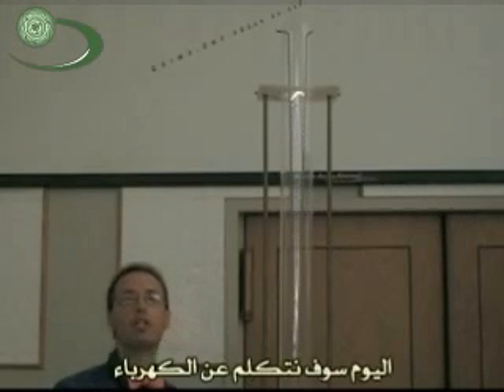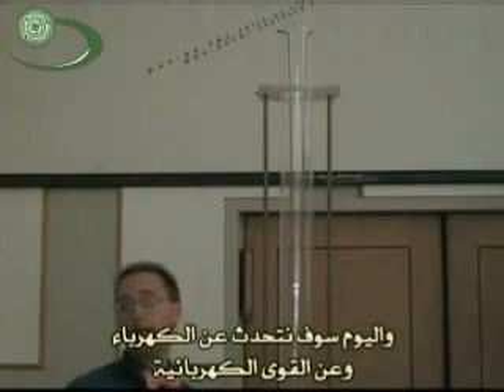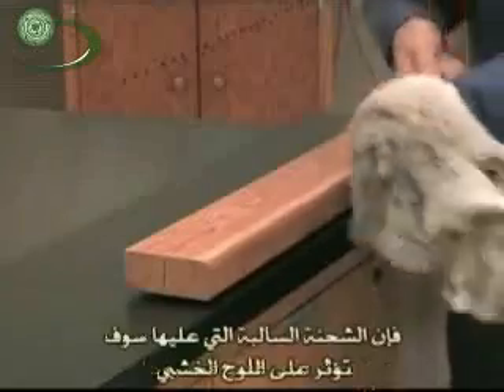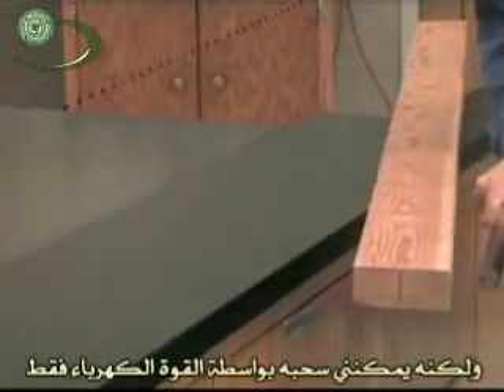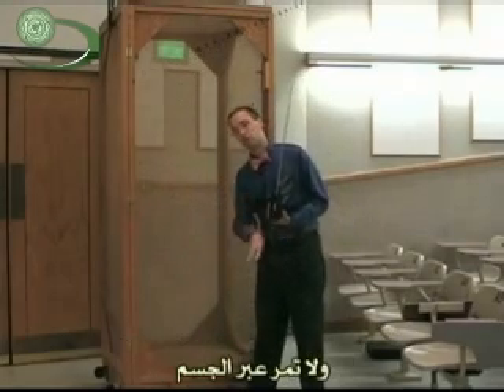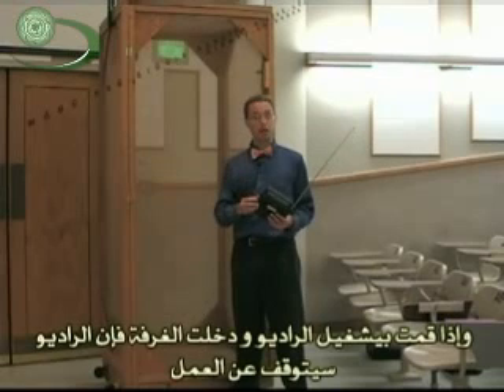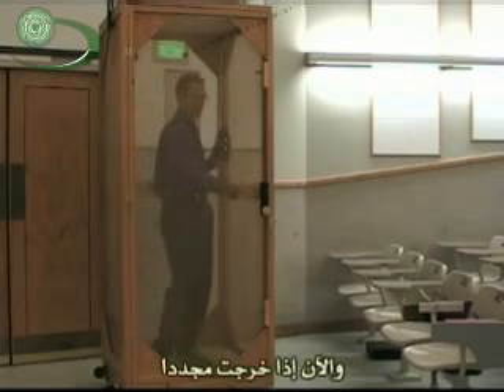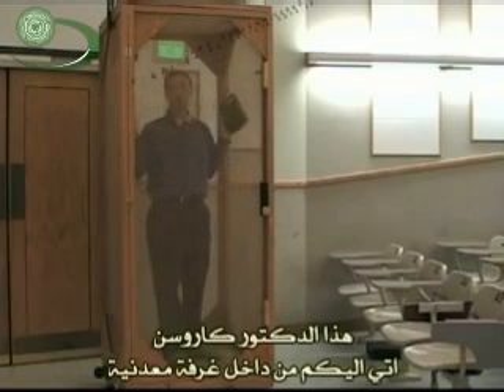( 24 / 30 ) الكهربائية Electricity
الكهرباء هو موضوع هذه الحلقة، ونشاهد تأثير القوة الكهربية ونشاهد ايضا كيف نحمى انفسنا من البرق
ST025 Electricity Arabic